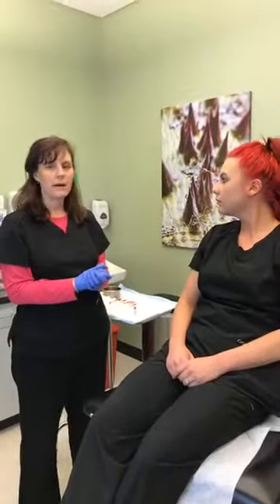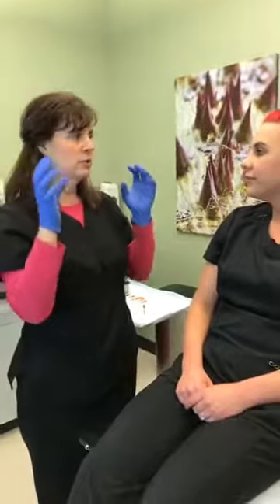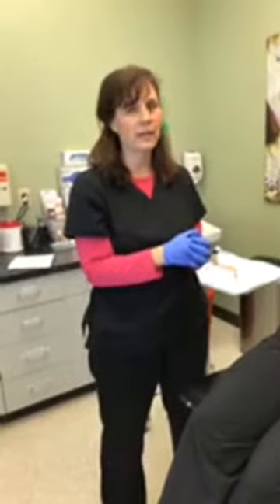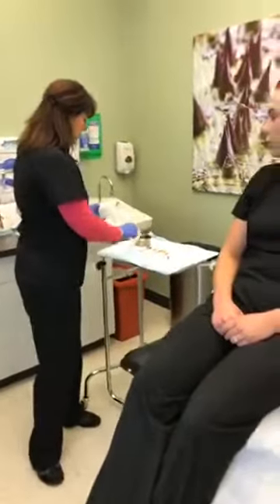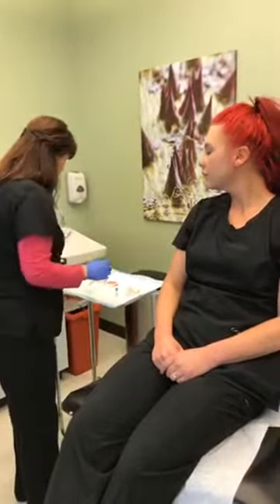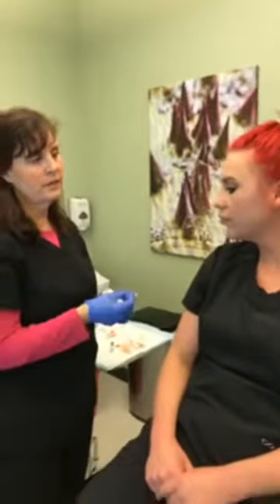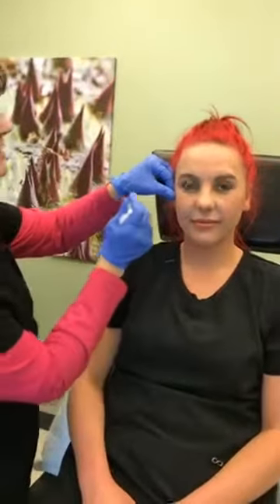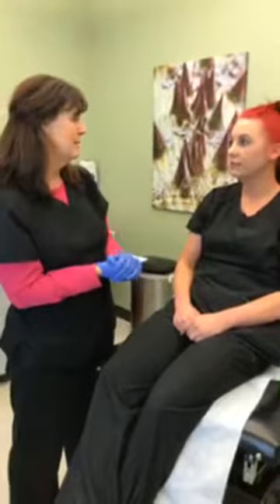Looking for an alternative to Botox? Try Dysport!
Dysport helps to control wrinkles and facial aging